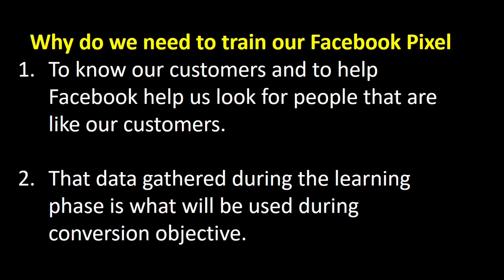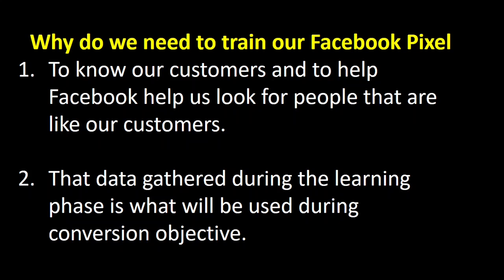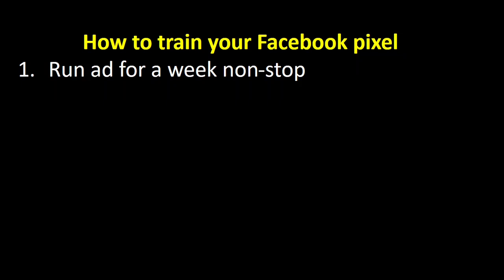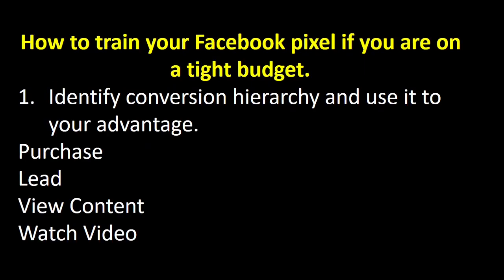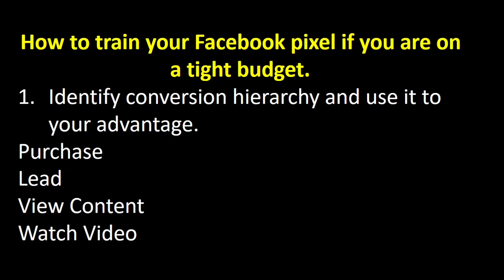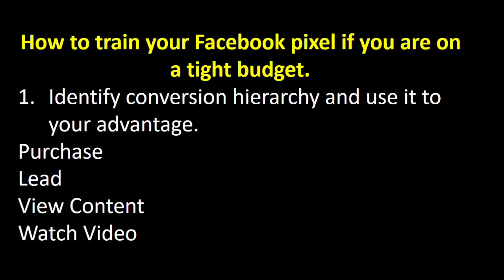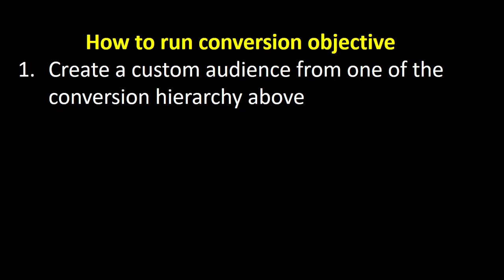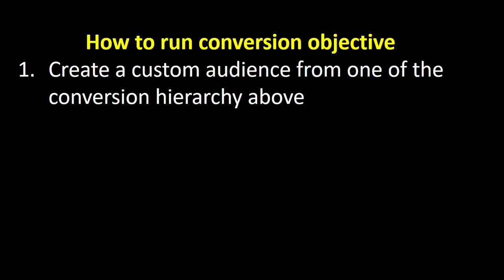How to Train Your Facebook Pixel to identify your ideal Customers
In this video you will learn how to train your Facebook pixel in order to identify your ideal customers.
When Facebook has identified your customers then they can go and look for people that are like them. That is what we refer to as lookalike audience.
When you use lookalike audience you are telling facebook to go and look for people that look like your existing customers.